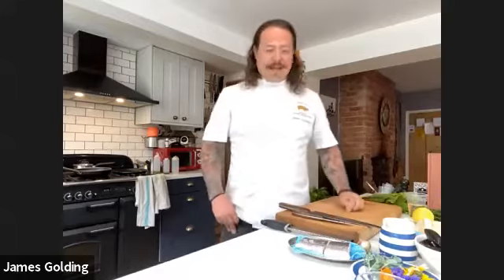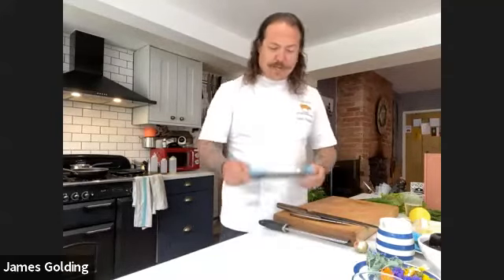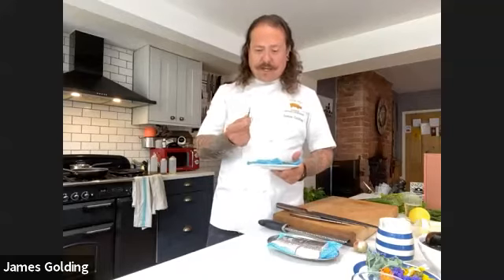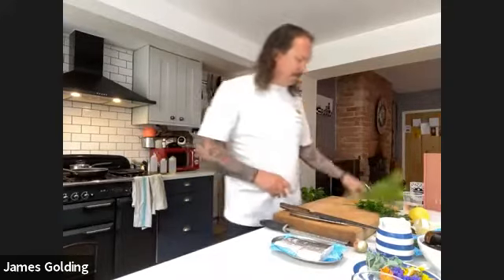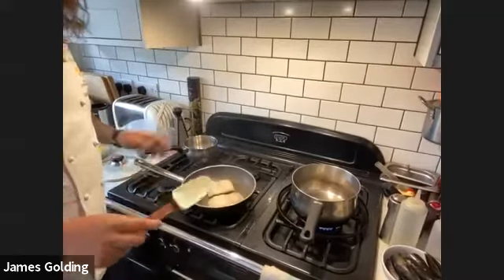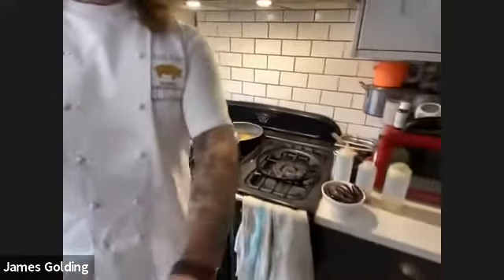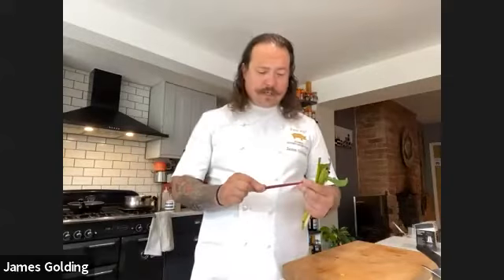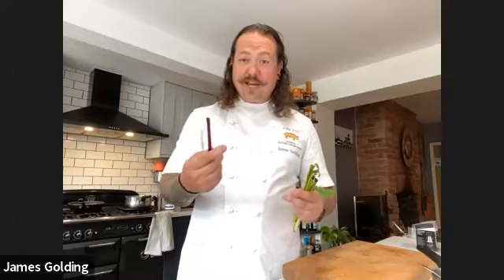Roasted Hake with Rainbow Chard, Mussels & Samphire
A zoom cook-along vid for Anthropology she casing the amazing local and wild produce we use at THE PIG Hotels.